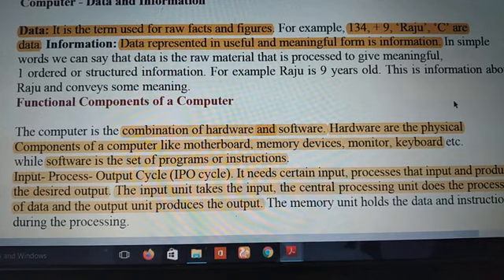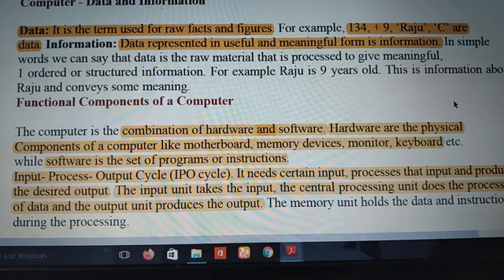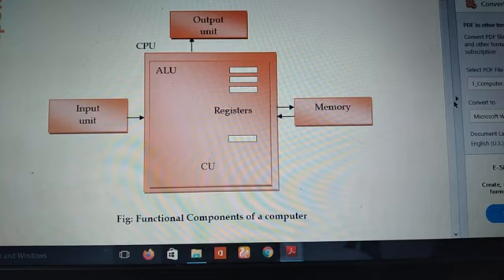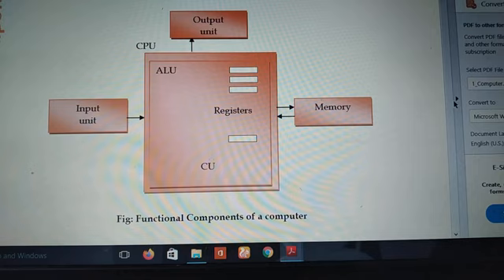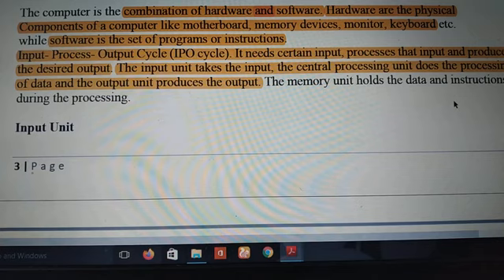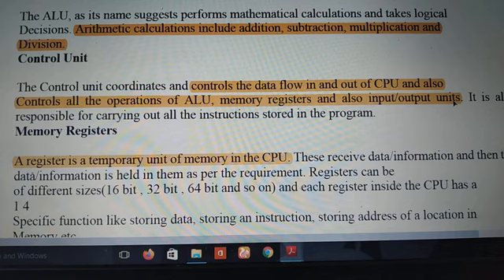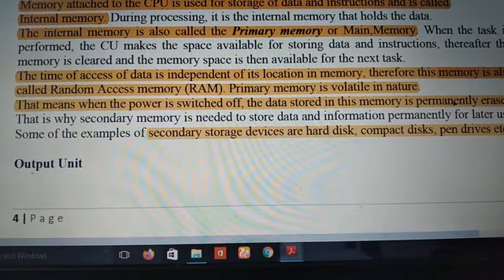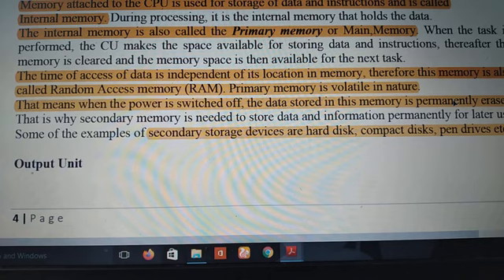Piyush Mishra Class 11 Computer Lesson 1 Part 2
Class  11 Computer Lesson   1 Part   2